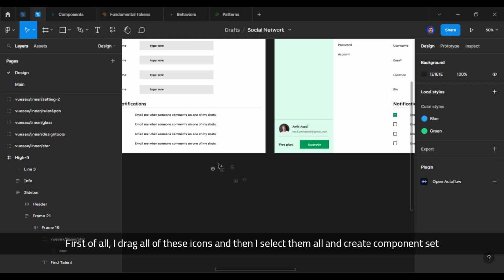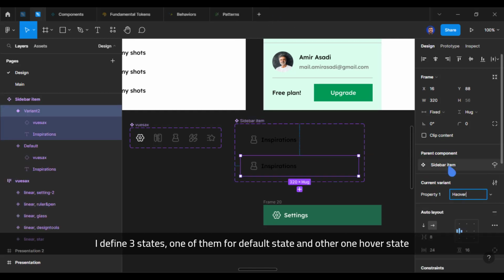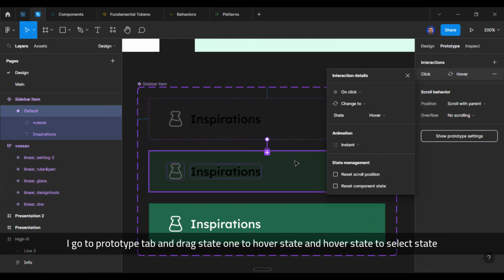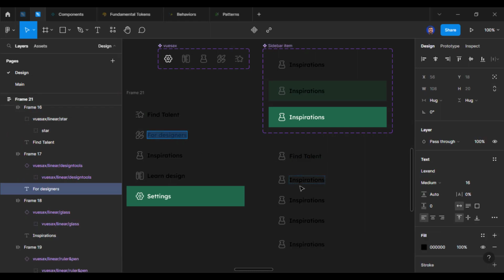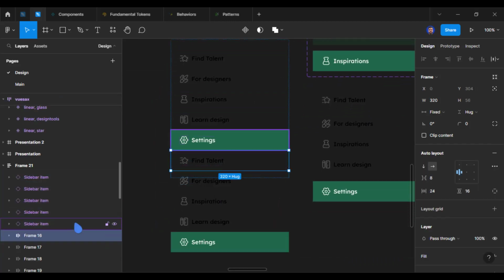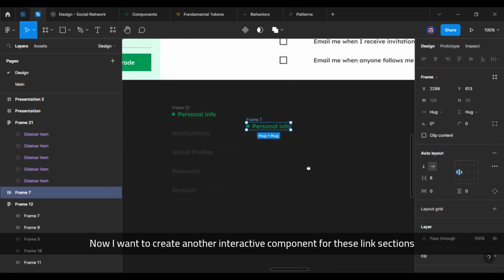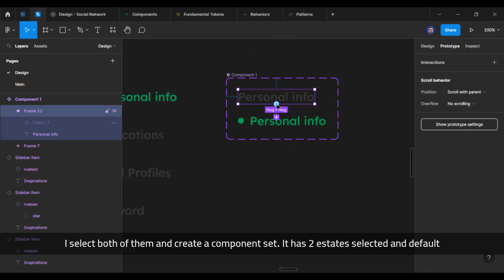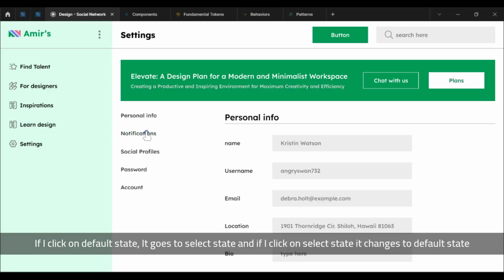How to Design a Settings page | Part 3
👋 Hi.
✨ This is my new video, which showcases the part 3 (Prototype and Interaction design) of designing a Settings page.

Chapters:
0:00 Intro
1:11 Interaction design
5:42 Outro